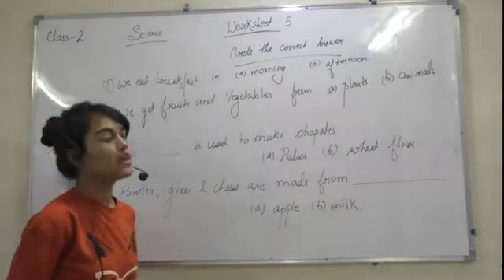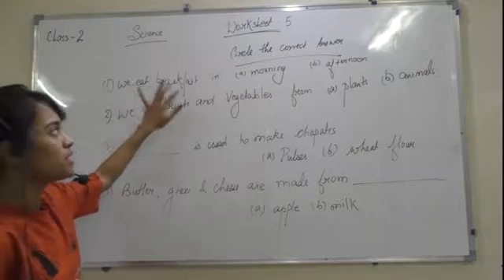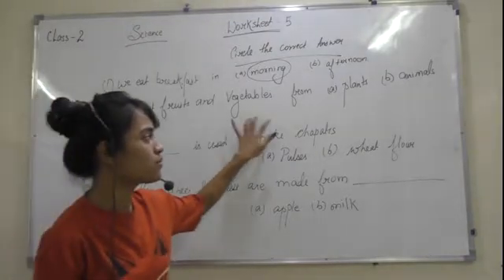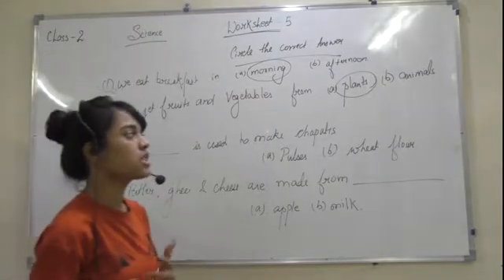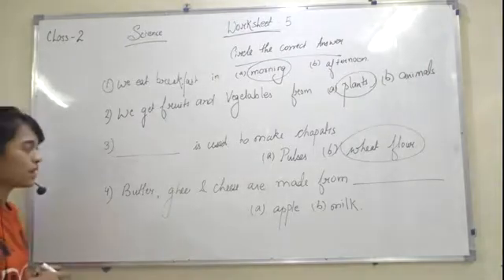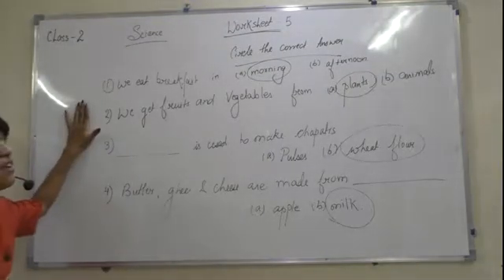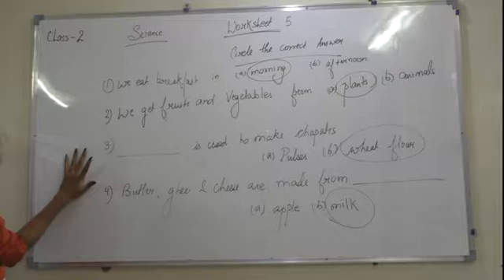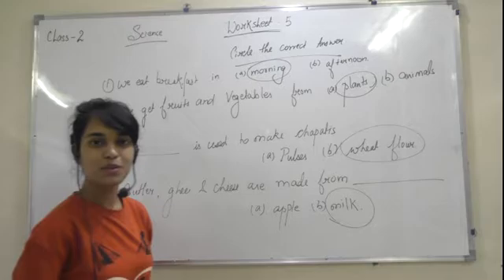"SCIENCE " CLASS 2 WORK SHEET 5 NCERT (CIRCLE THE CORRECT ANSWER ) )